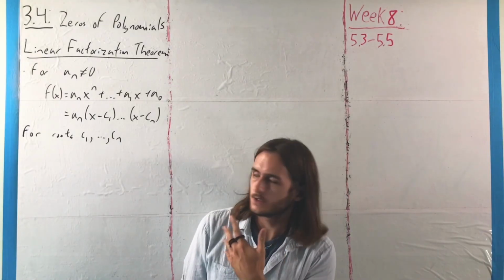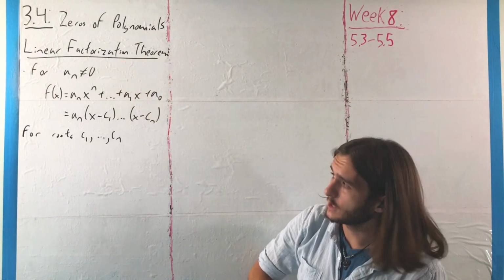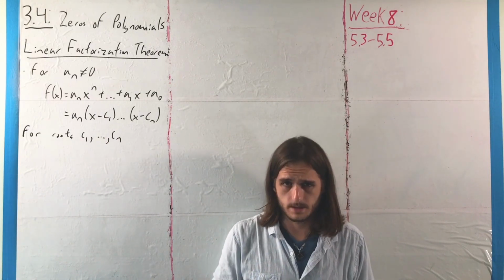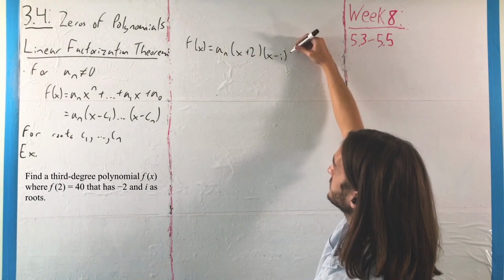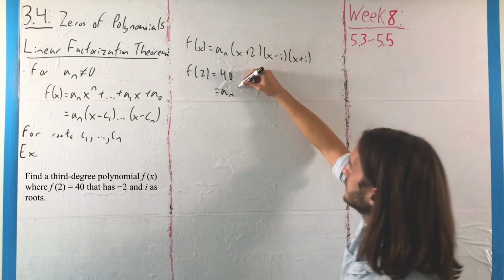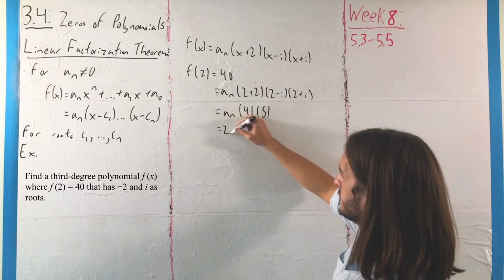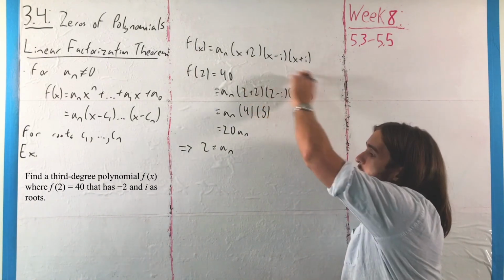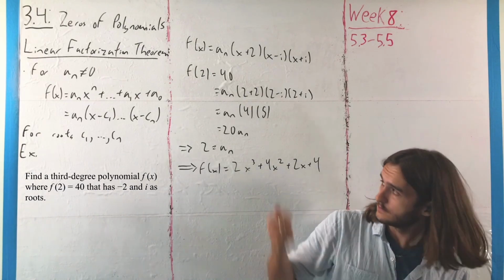3.4: The Linear Factorization Theorem